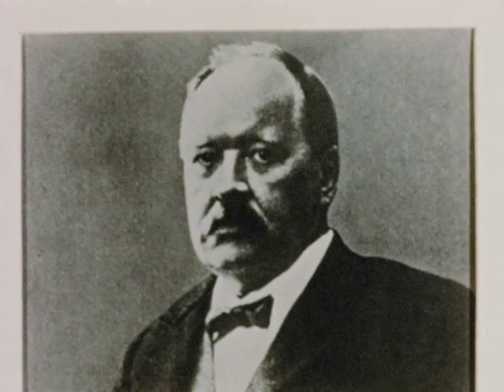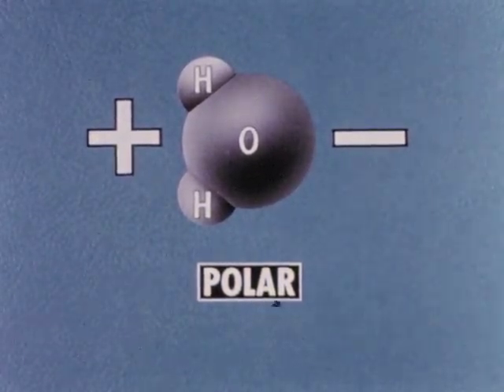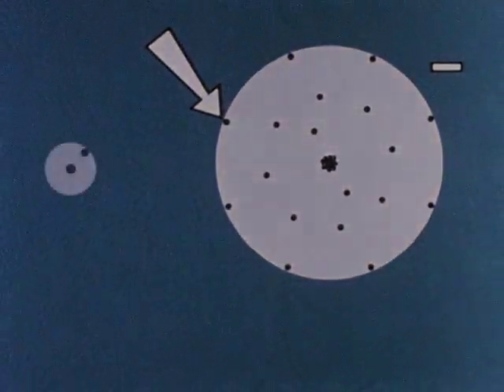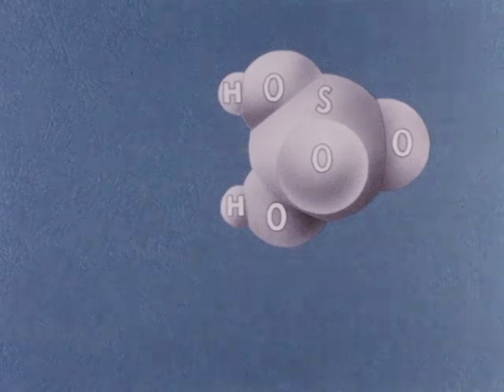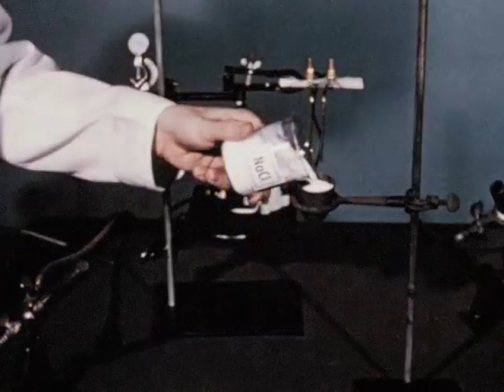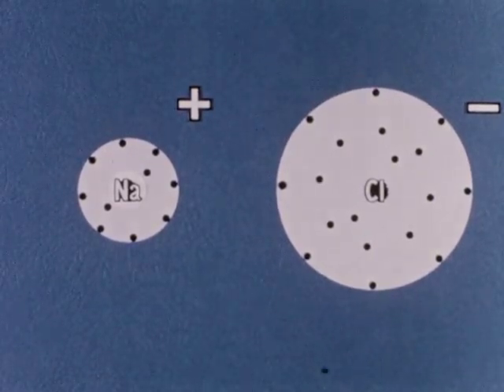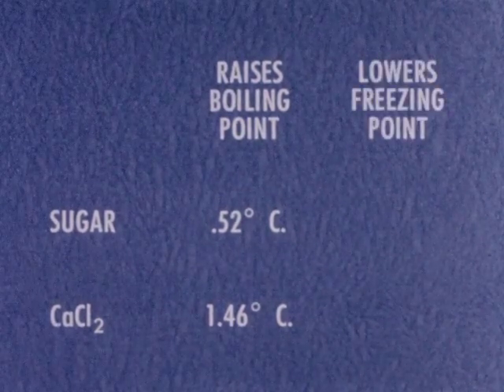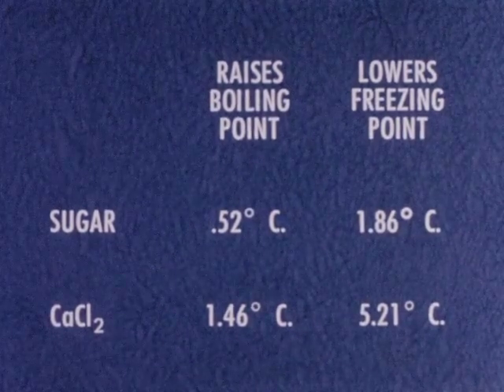Ionization (1959)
Discusses the theory of ionization, and points out the identifying characteristics of ions, showing where they occur. Uses animation and laboratory demonstrations to show electrolytes, dissociation, solvents, electrovalent compounds, and covalent compounds. Describes some of the important applications of ionization in industrial chemistry.